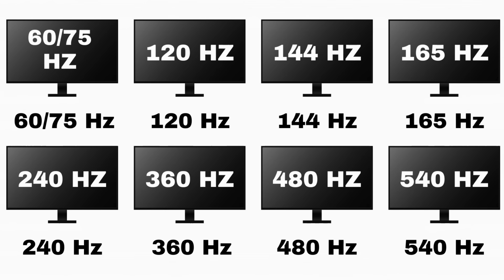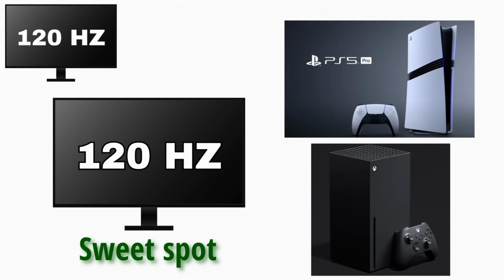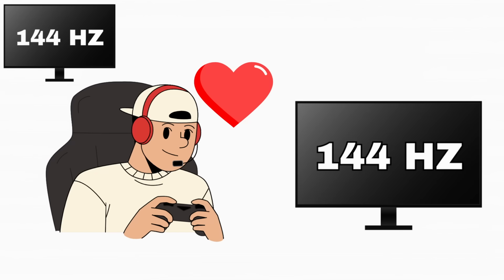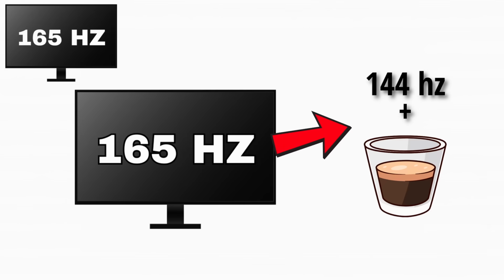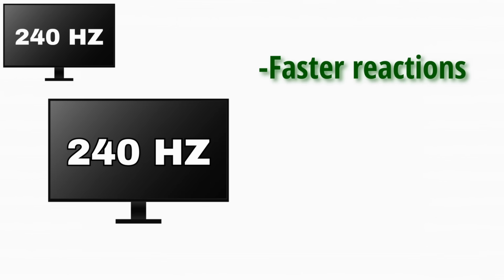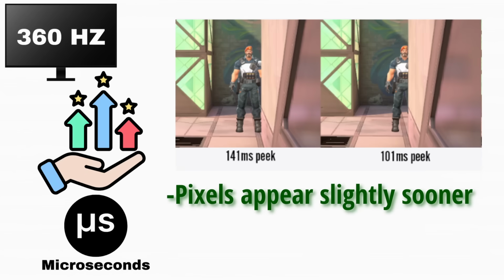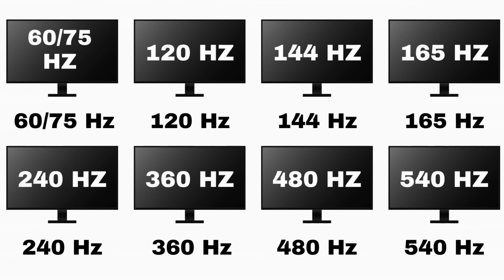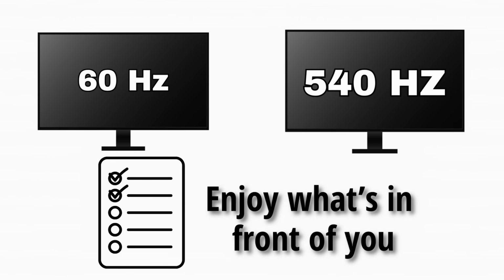Every Monitor Refresh Rate Explained As Easily As Possible For Beginners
Monitors can get really confusing — 60Hz, 75Hz, 120Hz, 144Hz, 165Hz, 240Hz, 360Hz, 480Hz, 540Hz... what do all these numbers even mean?  In this video, we’ll break down every refresh rate monitor in the simplest way possible for beginners. Whether you’re into gaming , productivity , or just want to know if higher Hz is worth your money , this guide will explain it all.

Timestamps:
0:00 - Intro
0:26 - 60/75 Hz
1:18 - 120 Hz
2:05 - 144 Hz
2:55 - 165 Hz
3:46 - 240 Hz
4:40 - 360 Hz
5:30 - 480 Hz
6:12 - 540 Hz
7:02 - Outro